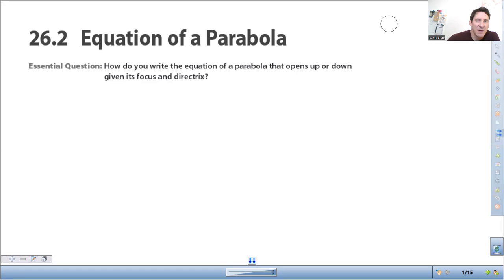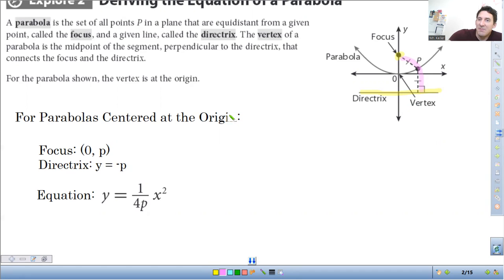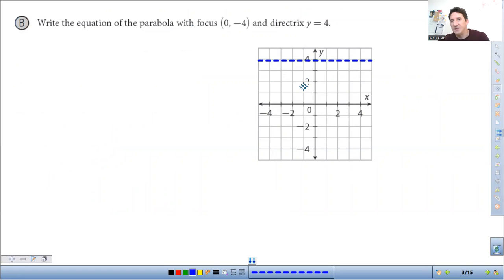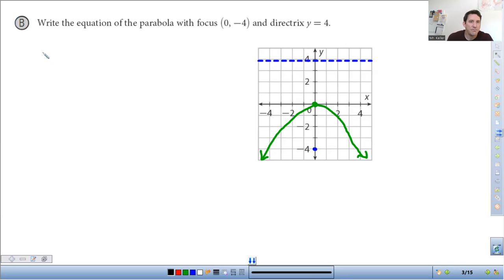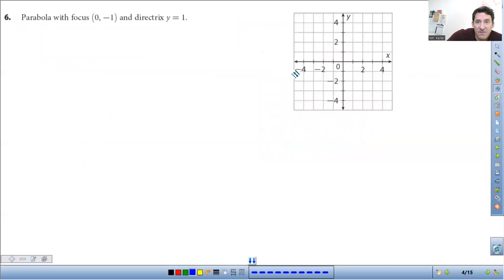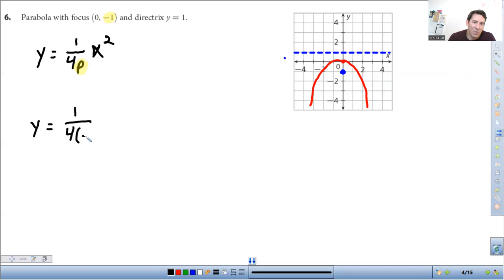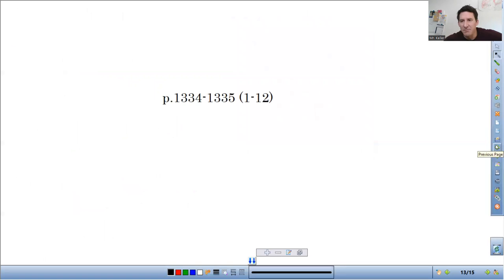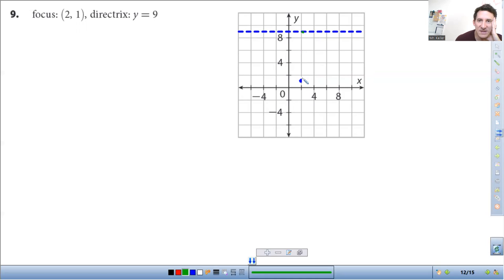IM3 26.2 Equations of Parabolas Part 1